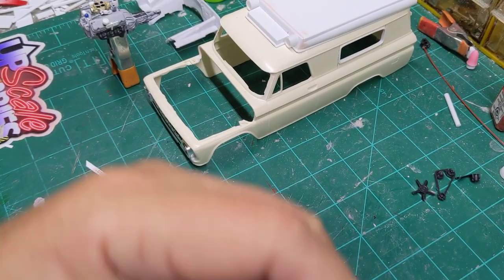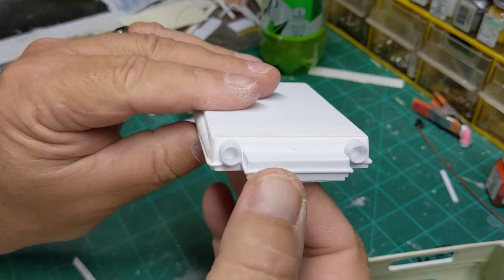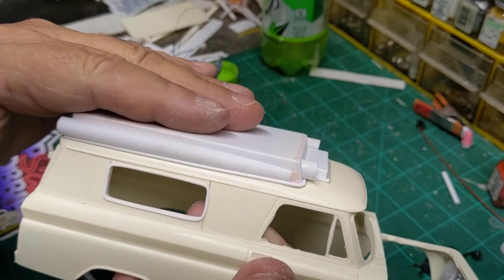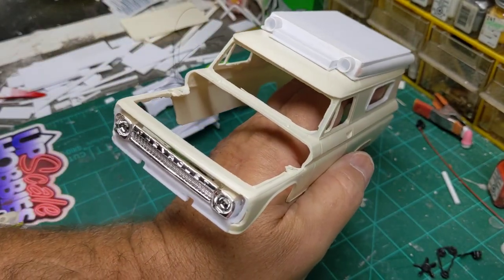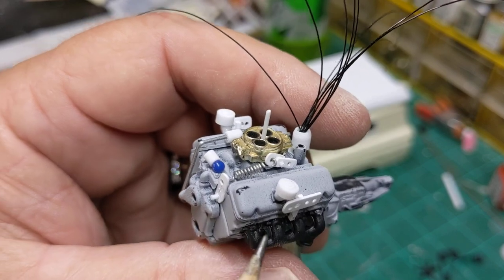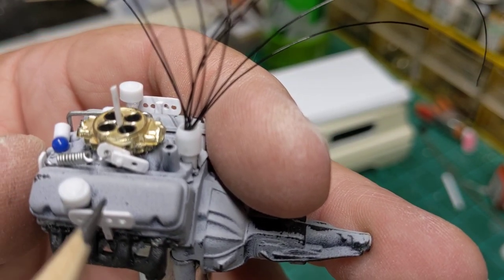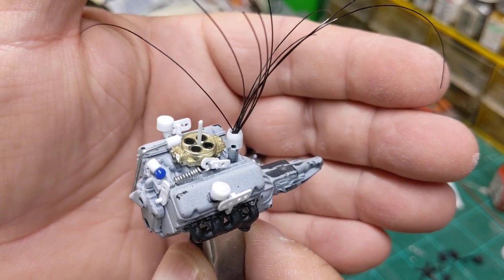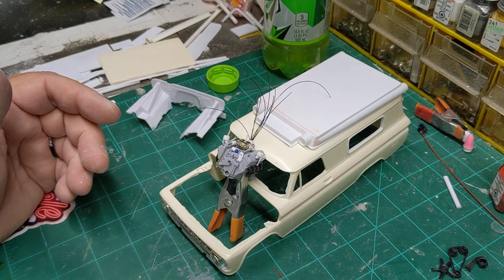Day 3 of the 66 Ambulance build.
Making engine details, weather stripping.